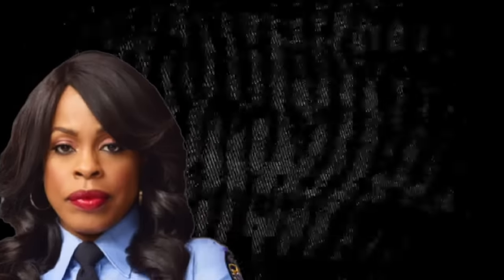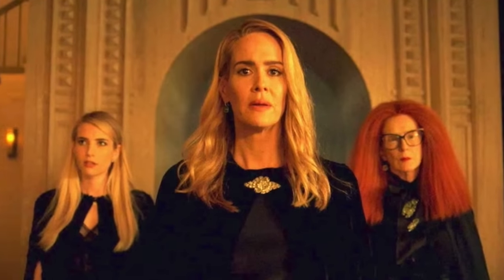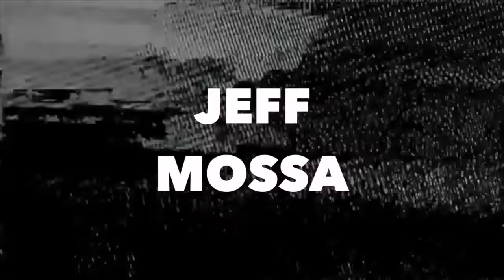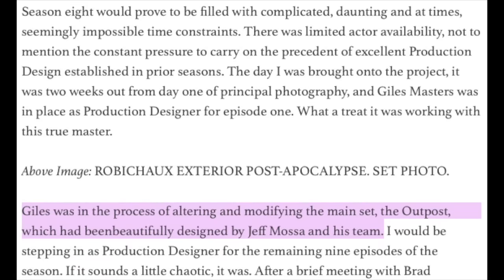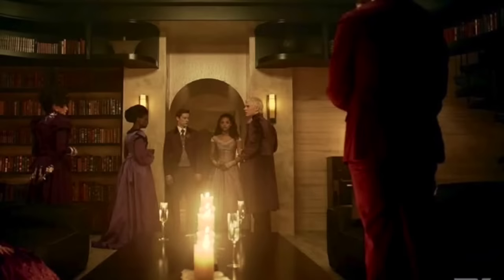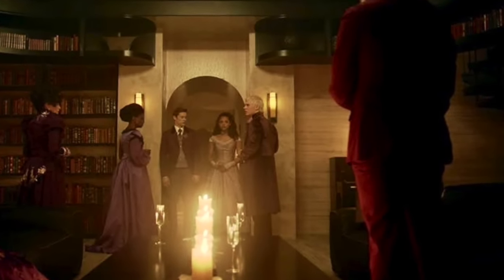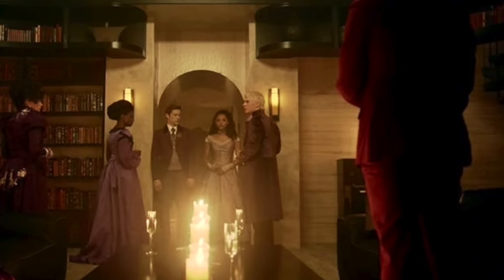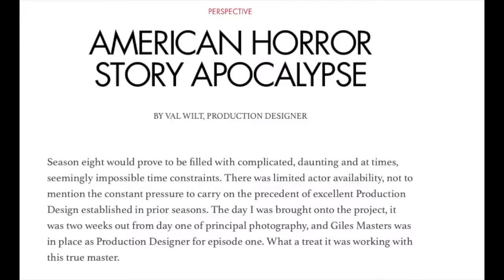What 'AHS: Apocalypse' Could've Looked Like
I accidentally found some concept art for 'American Horror Story: Apocalypse', and thought I'd share it with you. 20th Century Fox Television, please don't sue me, this was easily found on the internet.

Formerly Ryan Murphy-Verse.